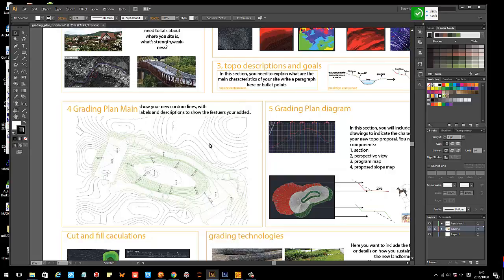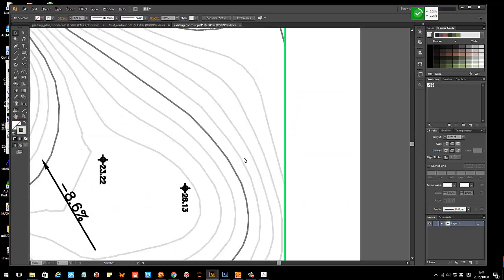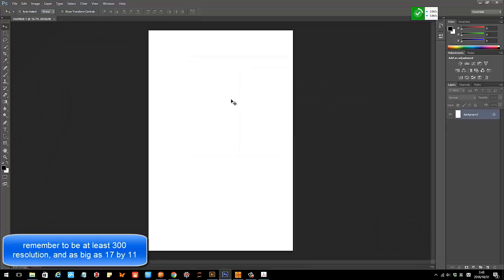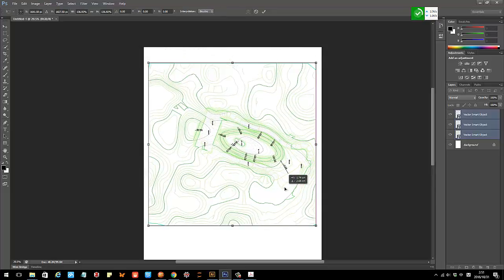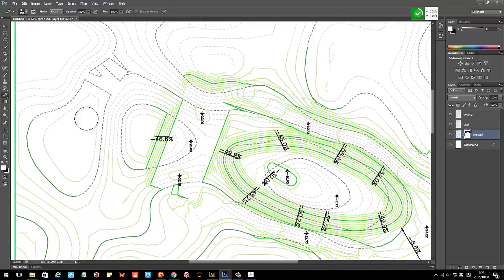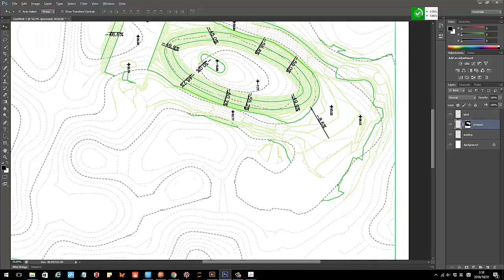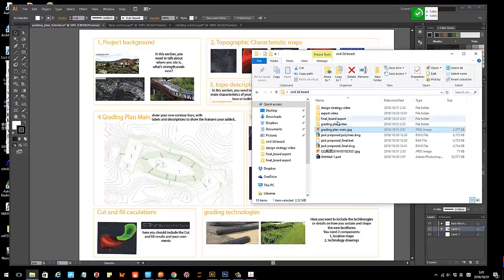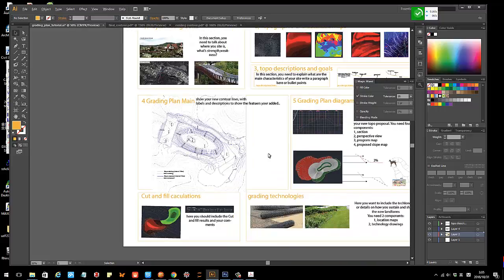Final board 3 grading plan main